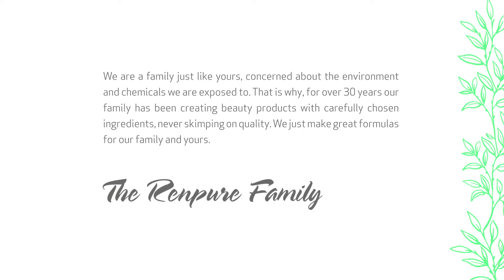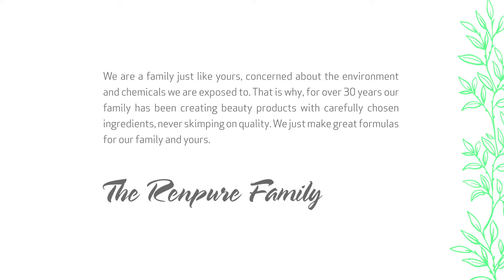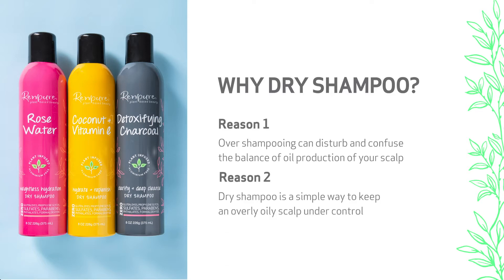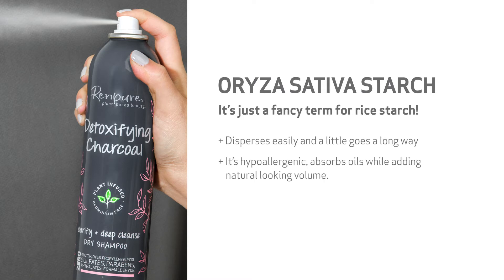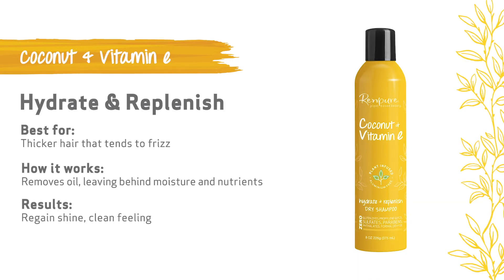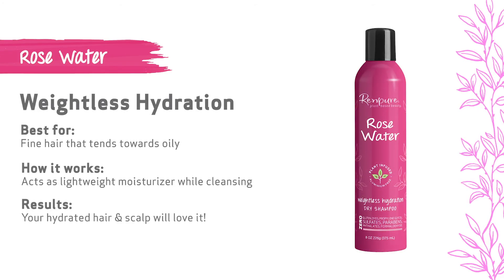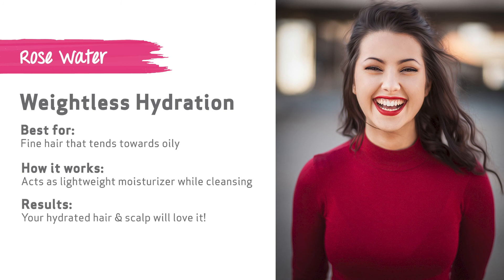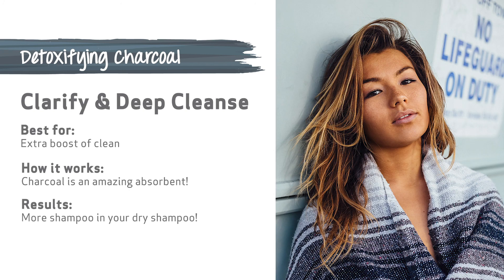The Renpure Family! Why Dry Shampoo?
Zero gluten, zero dyes, zero propylene glycol, zero sulfates, zero parabens, zero phthalates, zero formaldehyde.